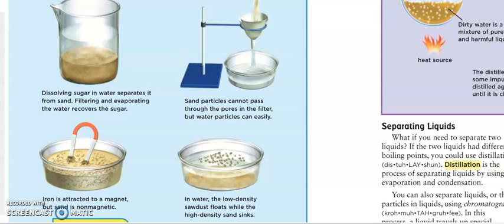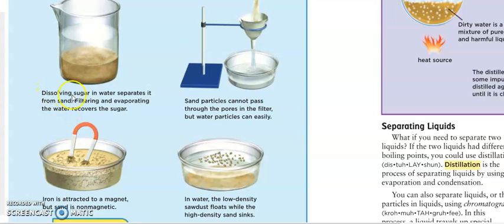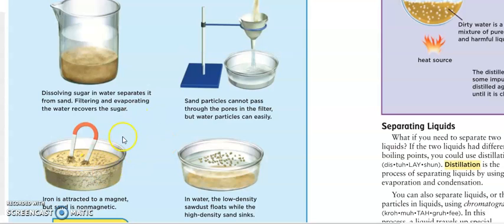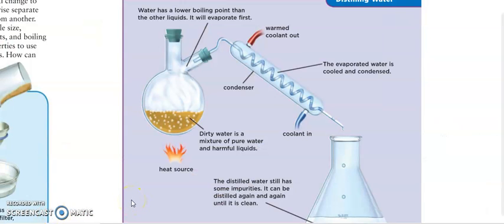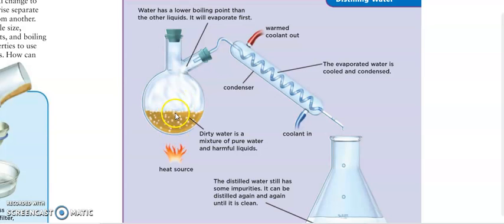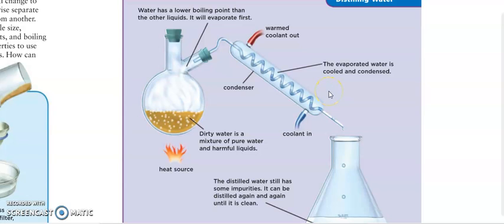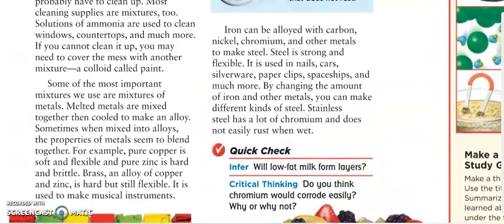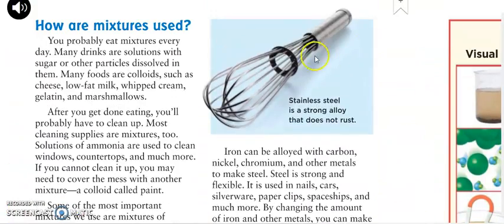Gr 5 science Ch 10 L2 Mixtures Part 3